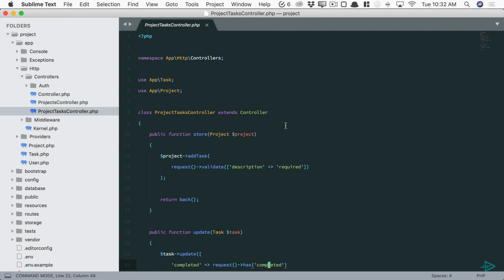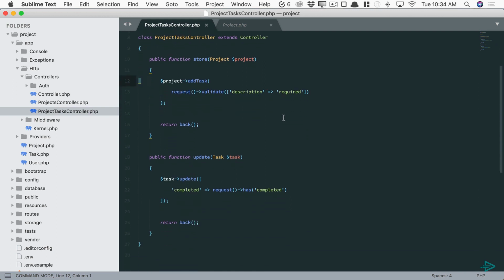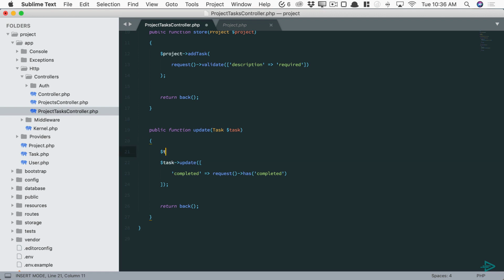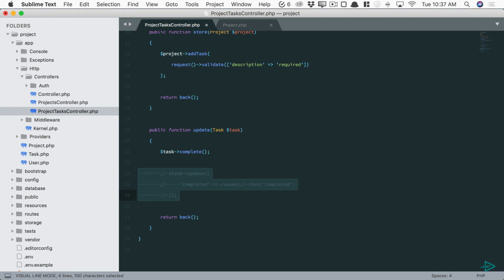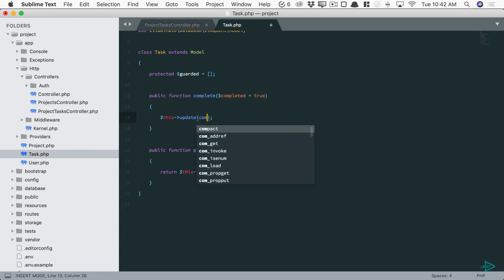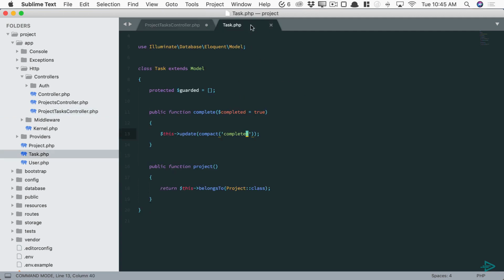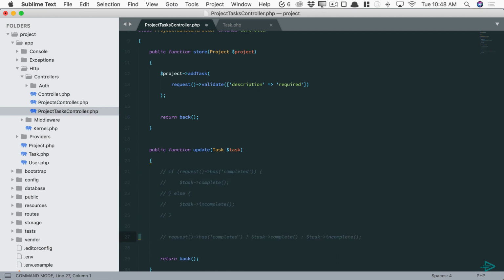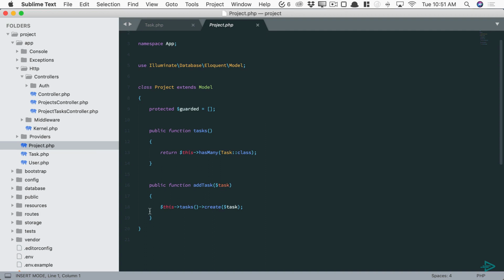Laracasts Laravel - 19 Better Encapsulation